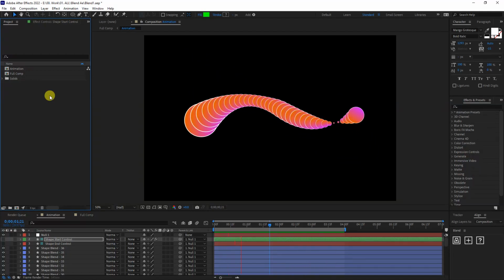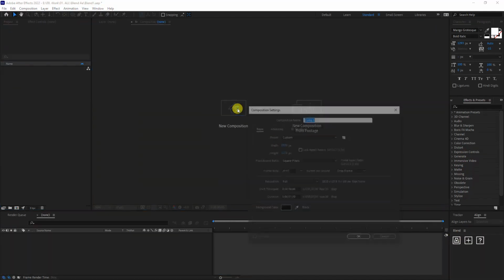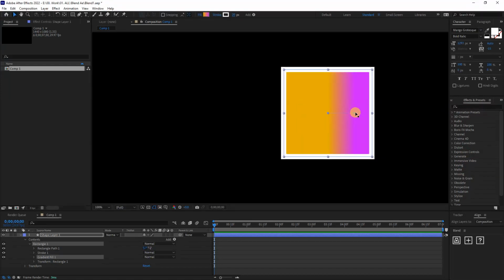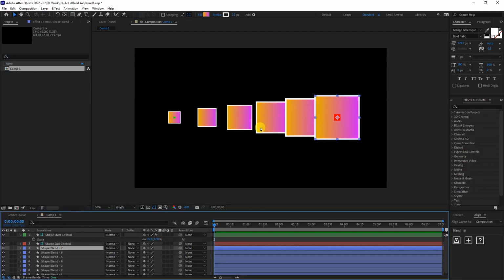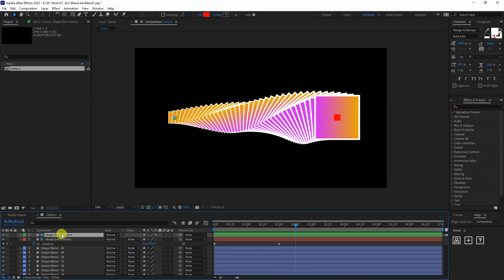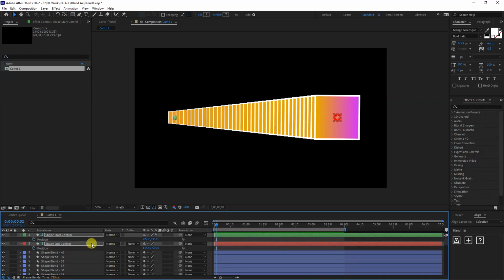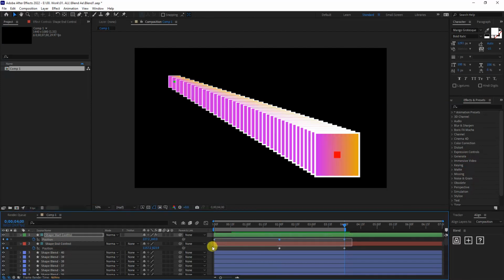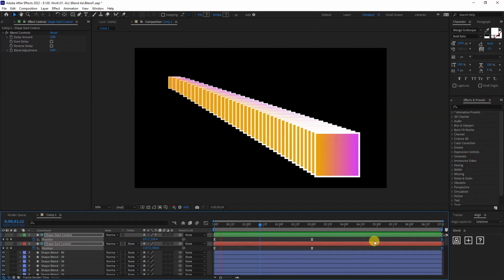How to Blend in After Effects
Finally we are getting closer and closer to this chapter where we find alternatives on how to blend in After Effects. After Effects doesn't have any proper tools to do this technique so there are many plugins out there which can do similar things as in Adobe Illustrator blending.